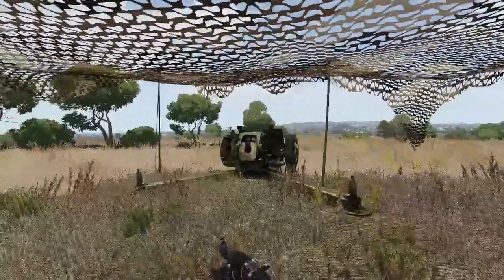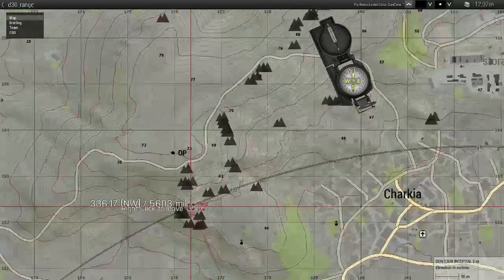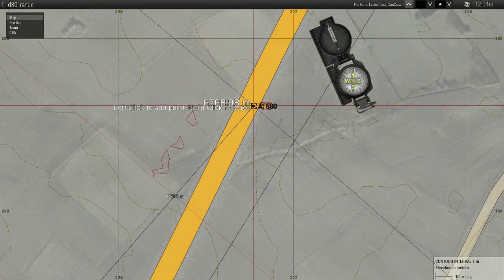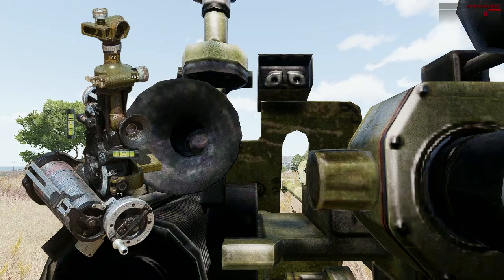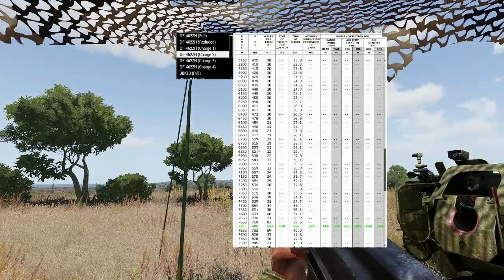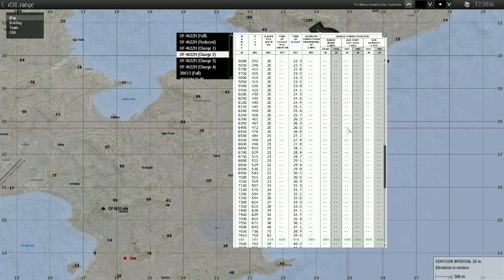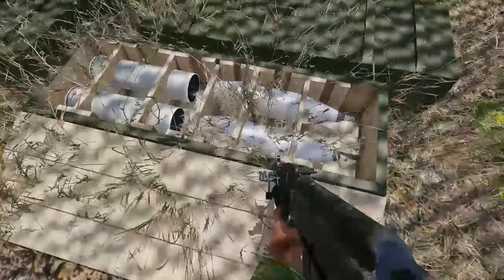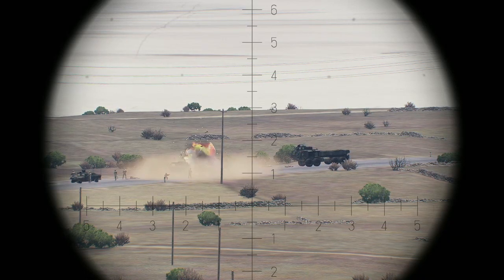Arma 3 - Realistic Artillery Tutorial | Part 10 (Map orientation, elevation)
This is about orienting your gun using a map and a well defined point, and calculating elevation...
This is a realistic cold war artillery tutorial.
If you have any further questions please comment.